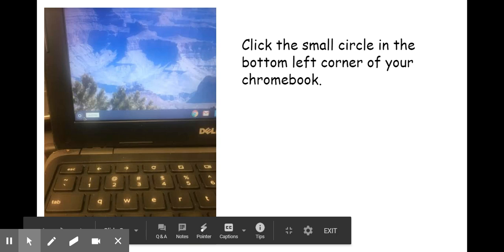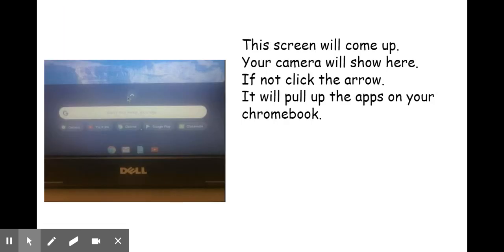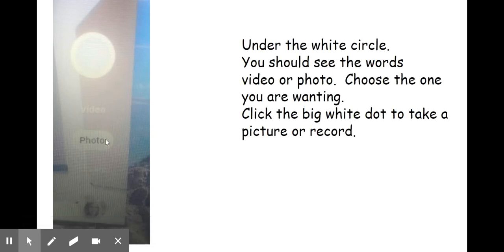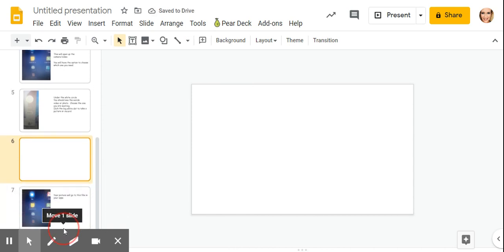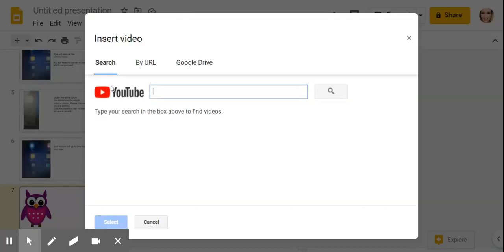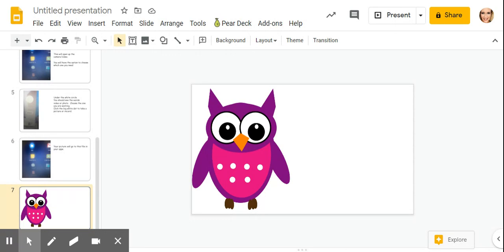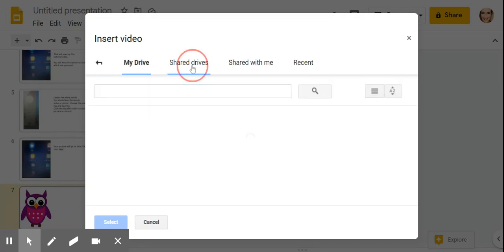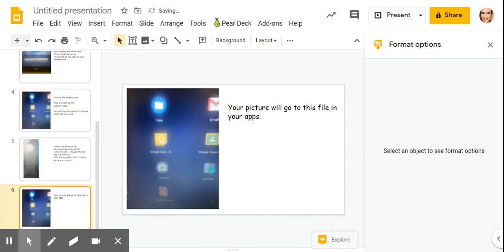How to insert a video or picture into a google slide